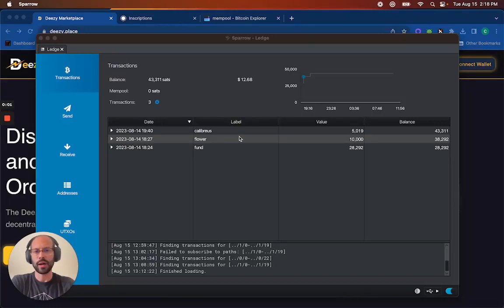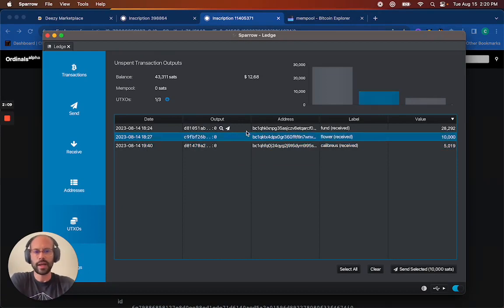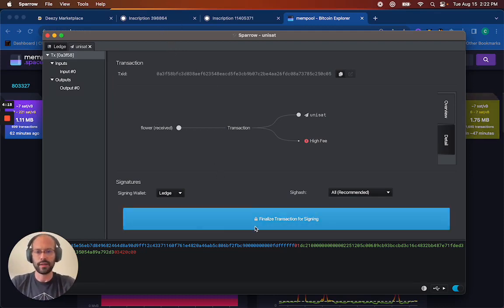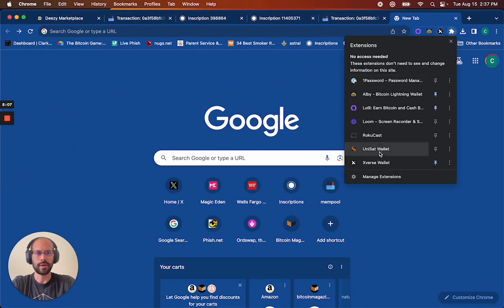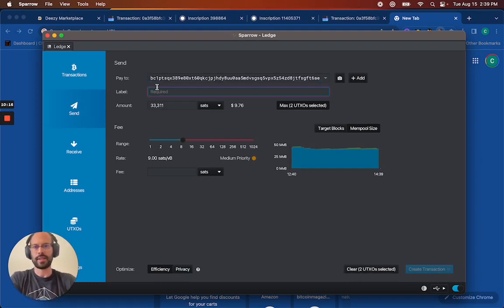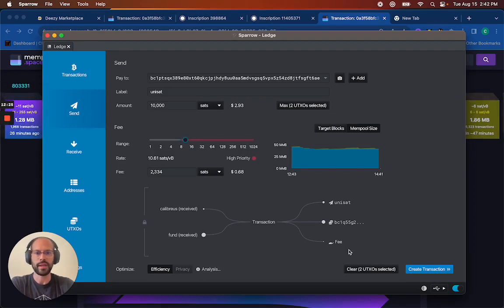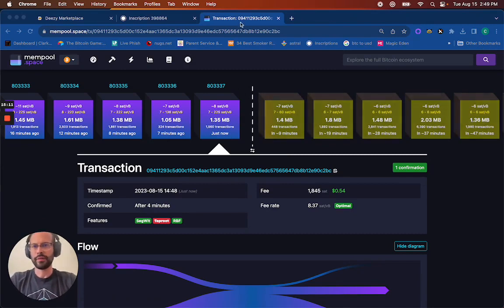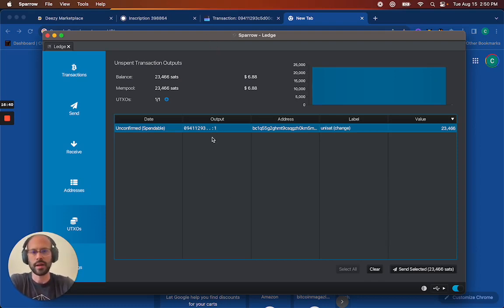Sending Bitcoin Ordinals Safely Using Sparrow Wallet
Using Sparrow Wallet to send Bitcoin ordinal inscriptions.
I demonstrate how to send an ordinal with sparrow as well as how to top off an ordinal that is running low on sats.